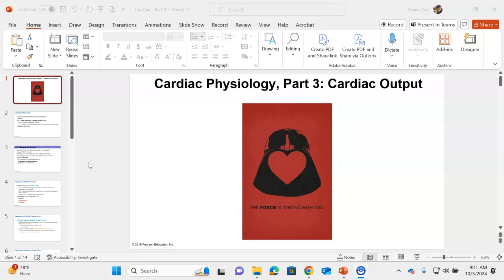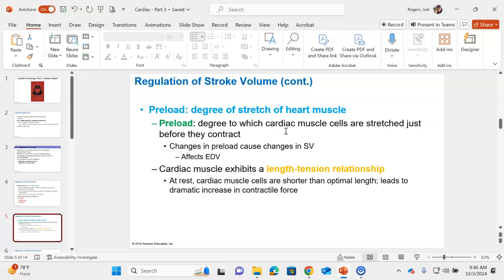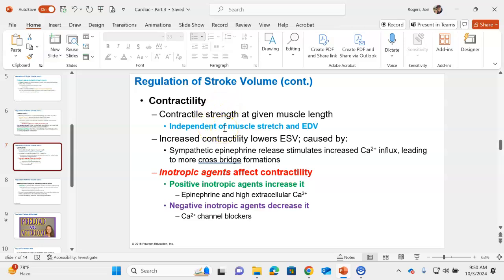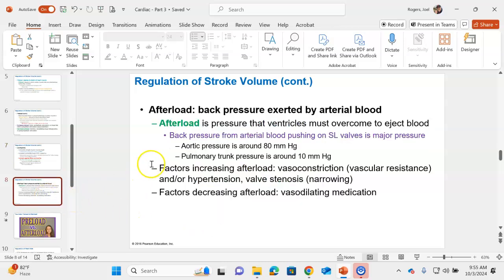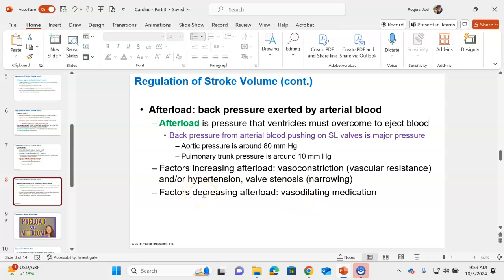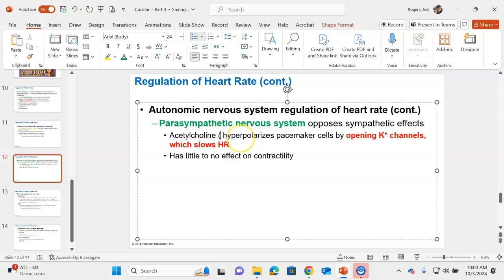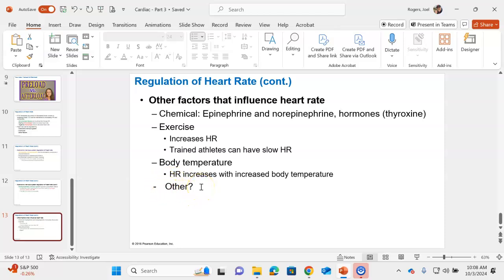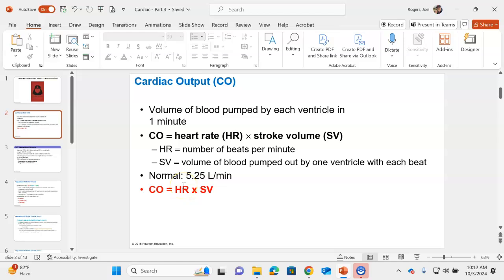Cardiac Part 3 Lecture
Cardiac output and impact of its changing variables.